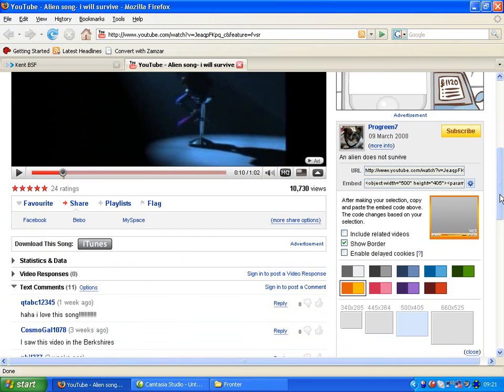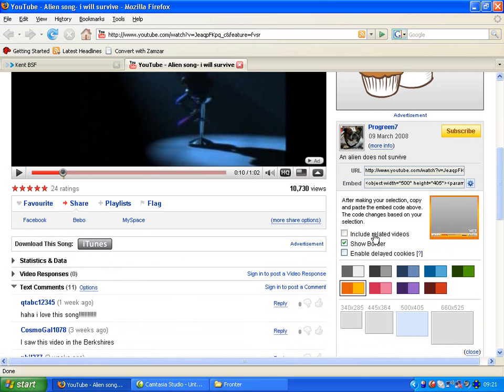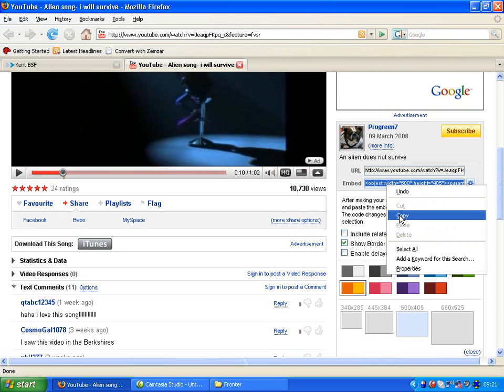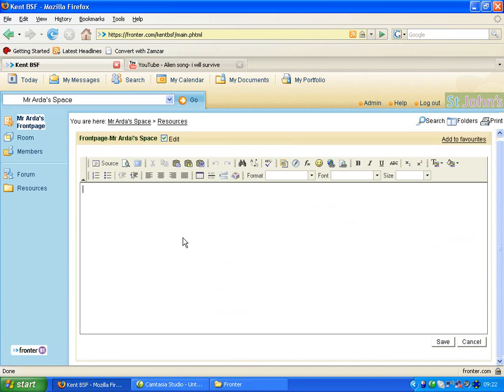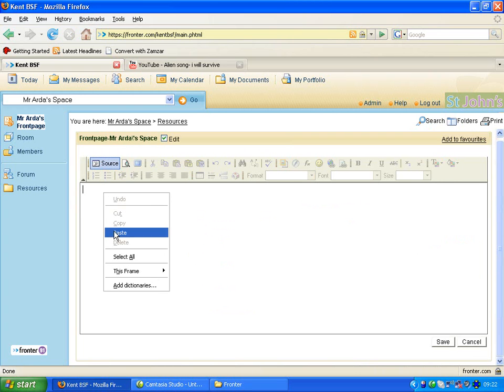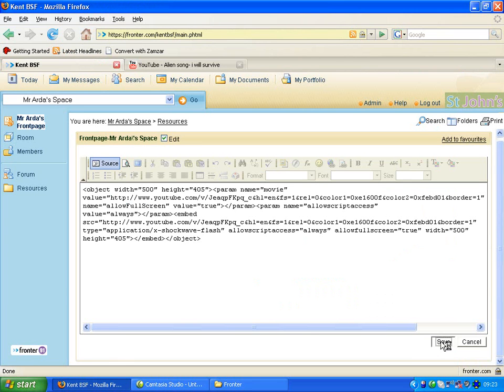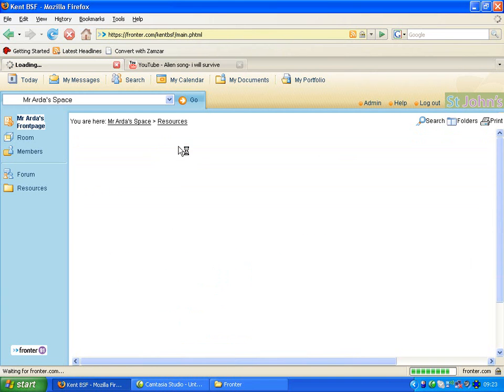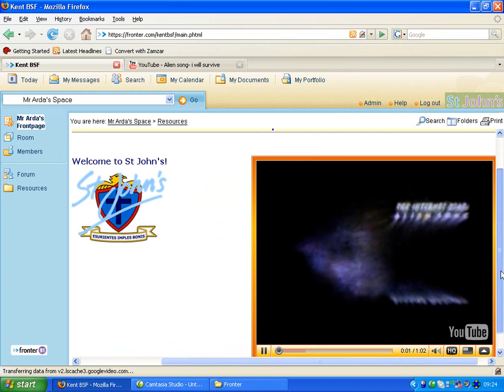Embedding a YouTube video in Fronter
YouTube videos can be placed into your pages within Fronter. By copying an embed code, videos can be accessed as long as they are not copyrighted.